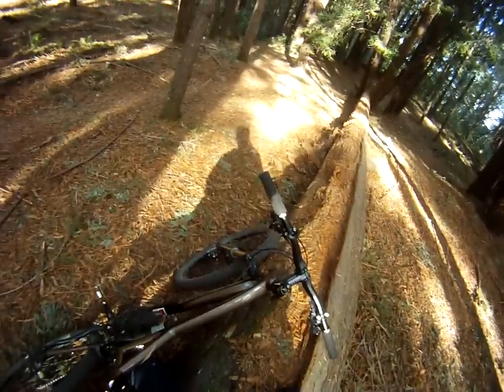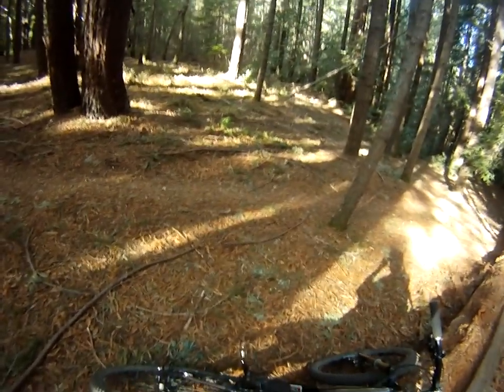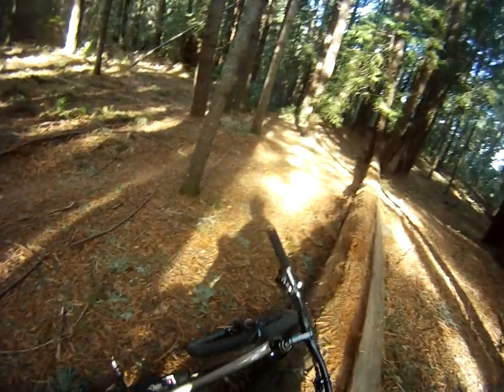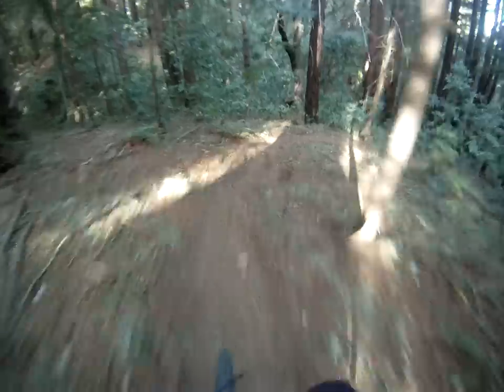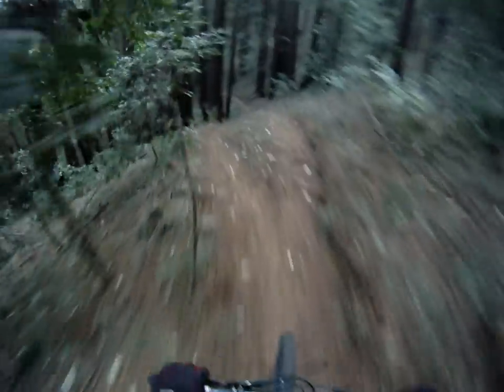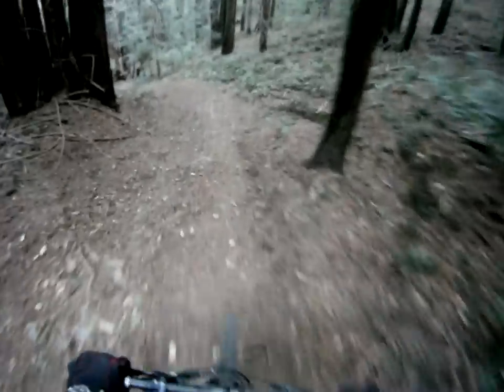Alan's MTB ride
Down Lock-Em-Ups